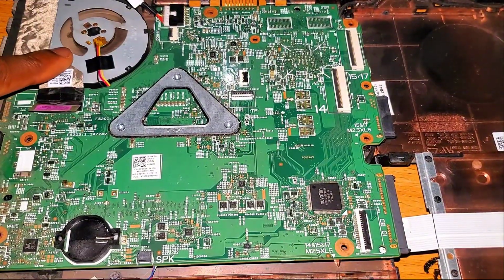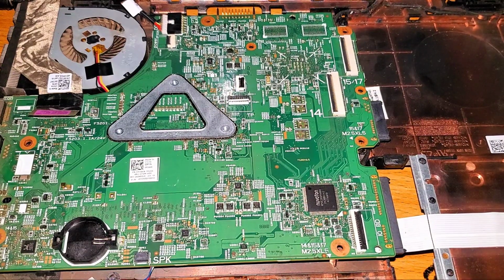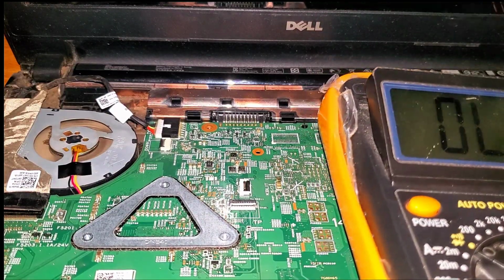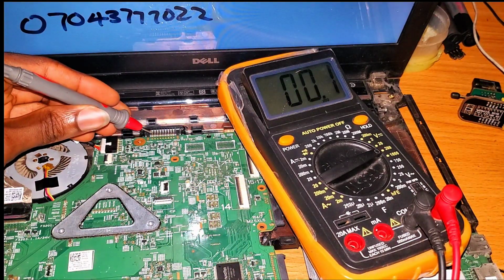Laptop Not Charging? Don’t Replace the Battery Yet! ⚠️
🔧 Laptop Powers On… But Won’t Charge? Here’s the Hidden Reason!

In this repair case, the laptop came in with a very confusing issue — it could power on perfectly when connected to the charger, but the battery refused to charge and the percentage never increased.

At first glance, this kind of fault can easily mislead technicians into suspecting the battery, charging IC, or even software-related problems. But after proper diagnosis, the real culprit turned out to be something much smaller… yet critical.

💡 The Problem: While tracing the charging circuit, I discovered that a tiny capacitor in the charging section was shorted.
Even though the system could still boot using direct adapter power, the short prevented proper power flow to the battery charging line.

⚠️ This is why:

The laptop powered on normally with the charger

But the battery did NOT charge at all

Battery percentage remained stuck or dropped

🔍 Diagnosis Process:

Verified charger output (19V present)

Checked power rail continuity

Detected a short on the charging line

Isolated the fault to a specific capacitor

Confirmed the capacitor was shorted

🛠️ The Fix: The faulty capacitor was carefully removed and replaced.
Once the short was cleared, the charging circuit was restored — and the battery began charging normally again.

✅ Final Result:

Laptop powers on ✔️

Battery charges properly ✔️

Charging percentage increases ✔️

💬 Lesson from this repair: Never underestimate small components. A single tiny capacitor can disrupt an entire charging system while still allowing partial functionality.

🧰 Tools Used:

Multimeter (for voltage & continuity testing)

Soldering iron / hot air station

Flux & solder paste

Board cleaner (for corrosion)

Microscope or magnifier (for precision work)

⚠️ Precautions:

Always confirm adapter voltage before diagnosis

Avoid applying power on a shorted board for too long

Handle SMD components with extreme care

Ensure proper cleaning after repair